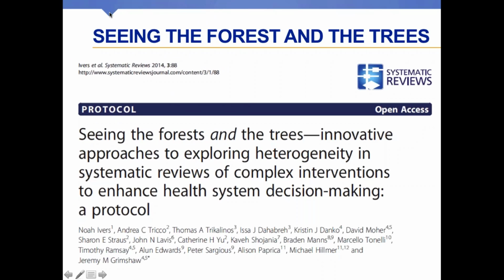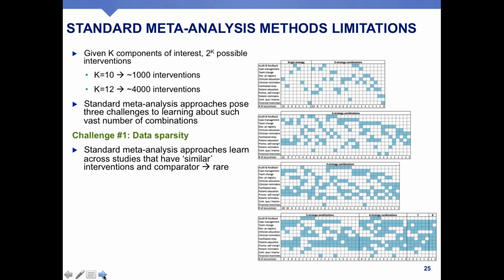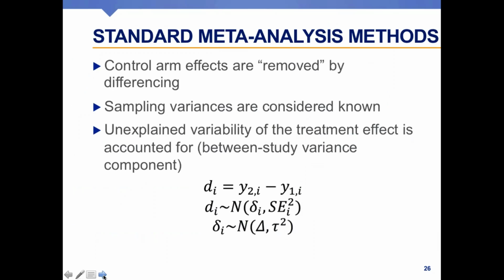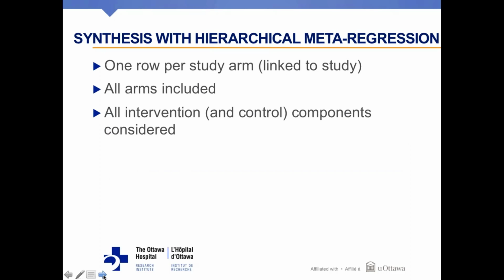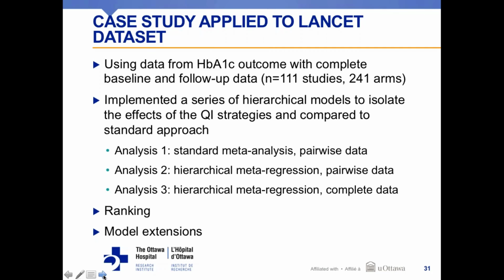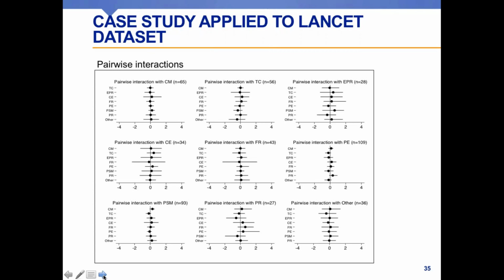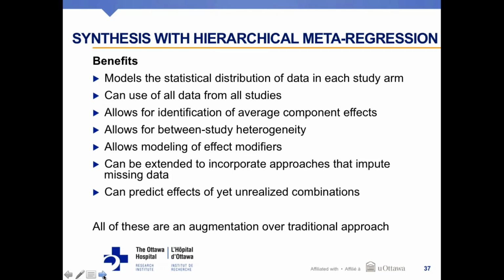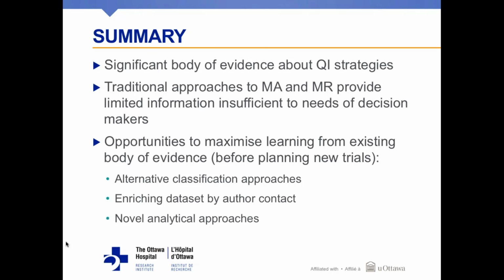Making sense in systematic reviews of complex interventions part 2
Systematic reviews and meta-analyses of complex interventions raise conceptual and methodological challenges. Traditional methods often do not adequately address these. In this webinar, Dr Jeremy Grimshaw presents novel analytical approaches to enhance the informativeness of systematic reviews of complex interventions using a systematic review of diabetes quality improvement as an example.